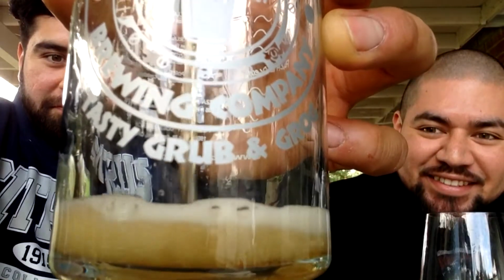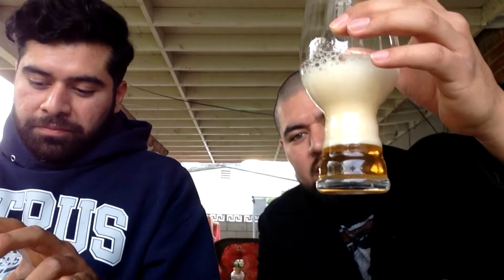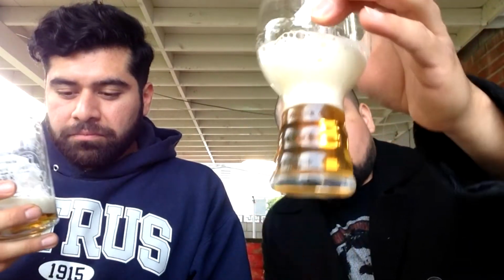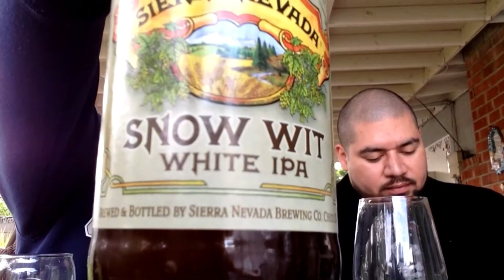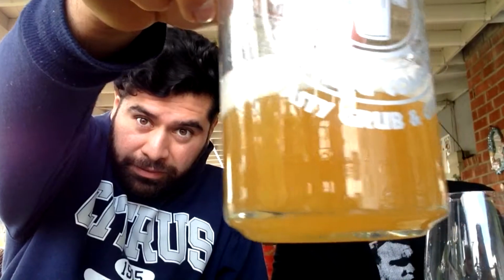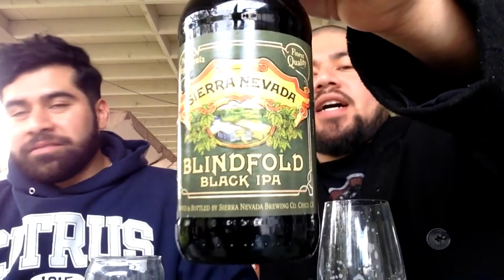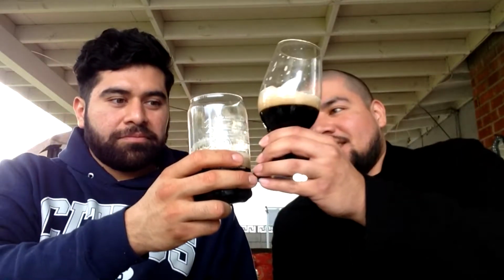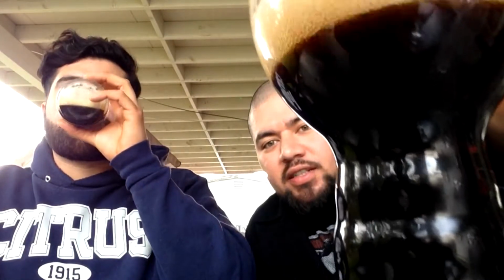Sierra Nevada's 4 Way IPA 12 Pack Beer Review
Brothers Jose and Eric review Sierra Nevada's 4 Way IPA in La Puente, CA. Featured is Nooner Session IPA, Snow Wit Belgian Style White IPA and BlindFold Black IPA... No Torpedo, I'm sure we've done it.